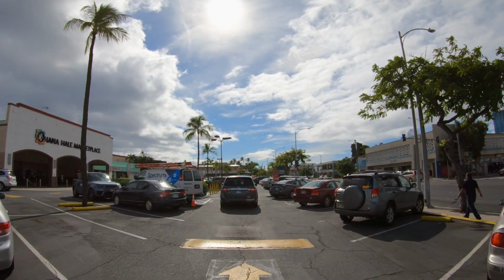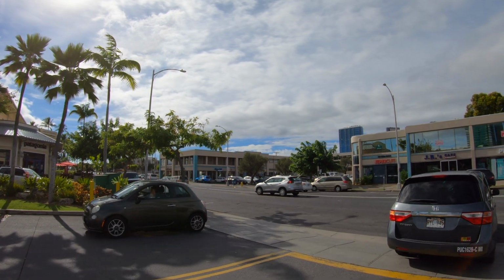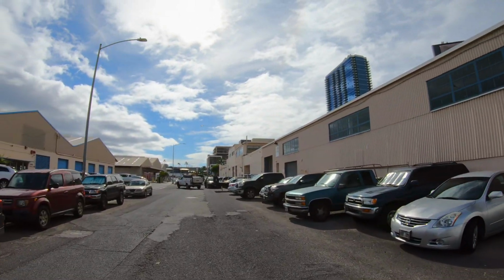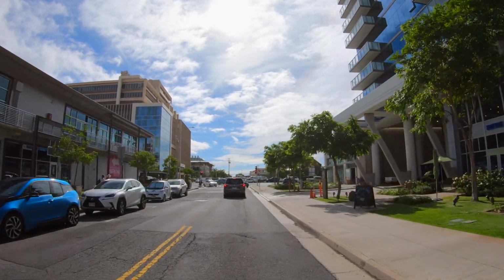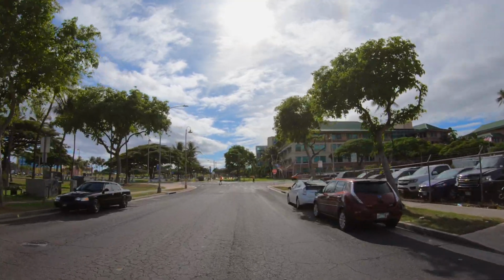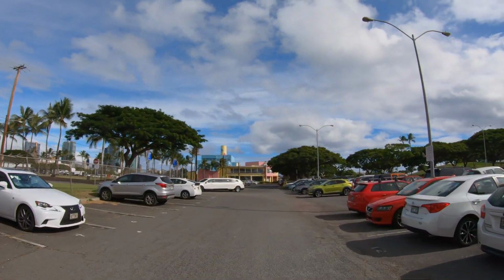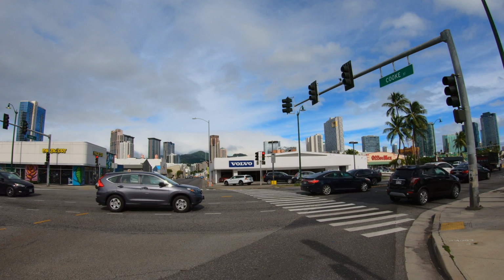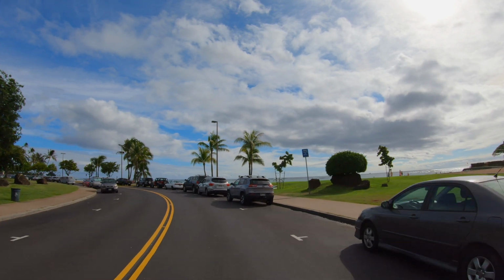Kakaako Art and Waterfront Park Drive Oahu Hawaii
Kakaako Art and Waterfront Park Drive Oahu Hawaii 11/7/2019.   We begin our driving tour of Kakaʻako Art and Waterfront Park at the Ohana Hale Marketplace parking lot.  We want to show you where most of the art walls are in the Kakaʻako area.  If you want to see our Kakaʻako Art Wall walk Most of the art walls are between Ward Ave, Kapiʻolani Blvd, Keawe Street, and Ala Moana Blvd.  We leave the parking lot on Ward Ave and make a left turn.  Then a right turn on Auahi Street, right on Kamani Street, left on Pohukaina Street.  On Pohukaina Street we arrive at the intersection of Cooke St and Pohukaina St and the next street we make a left on to Coral Street.  We then make a right on to Auahi Street, left on Keawe Street, left again on to Ala Moana Blvd and right on to Cooke Street which takes us in to the Kakaʻako Waterfront Park parking lot.  If you want to see our Kakaʻako Waterfront walk look After driving around the parking lot we leave on Cooke St and make a right on to Ala Moana Blvd.  When we pass Kewalo Basin we turn right on to Ala Moana Park Drive which takes us through Ala Moana Beach Park.  If you want to see our Ala Moana Beach park walk look We turn around at the L&L Hawaiian Barbecue and end our drive parking.  Enjoy!

Equipment used:
GoPro Hero 7 Black
GoPro Suction Cup Mount
Micro SD card
Dual Battery Charger
GoPro Hero 5, 6, 7 Battery
External battery pack